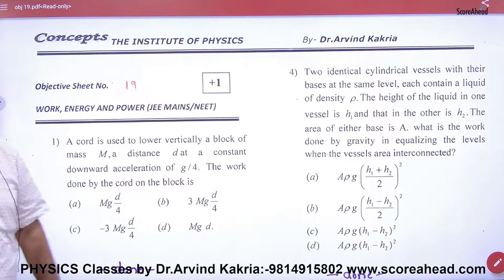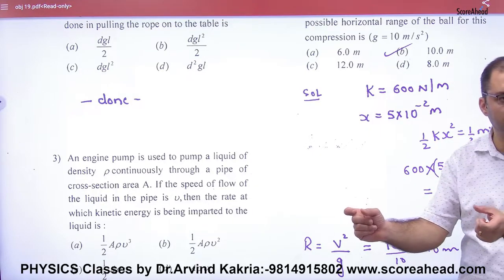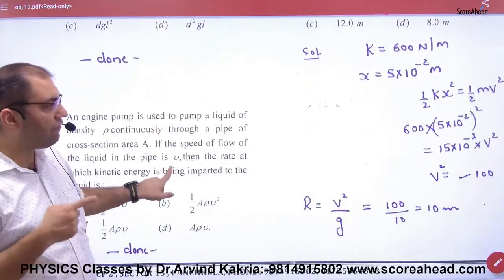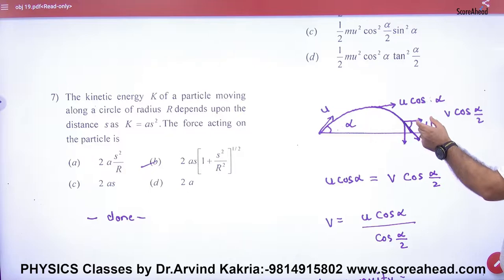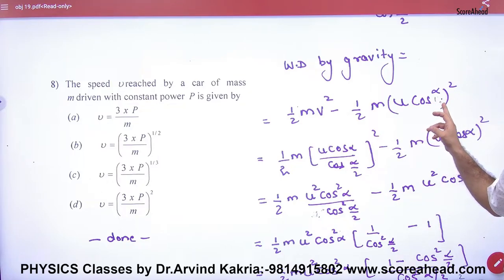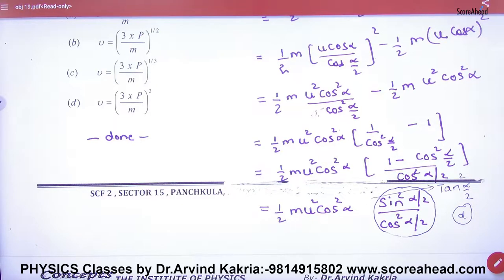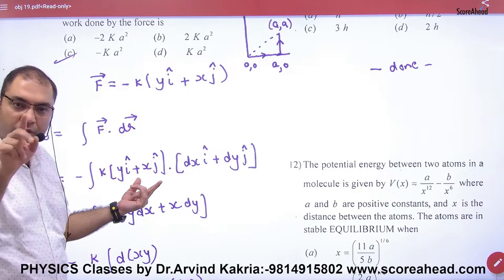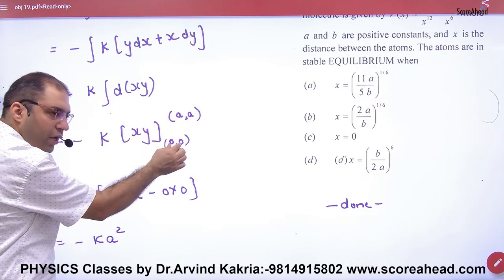137 Objective on Work Power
137 Objective on Work Power